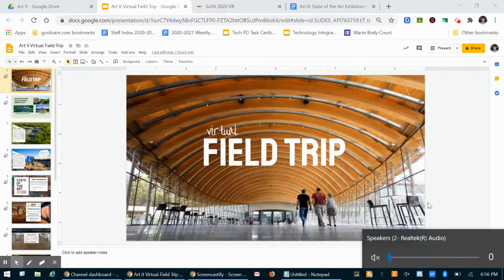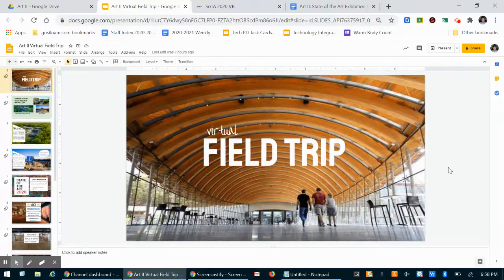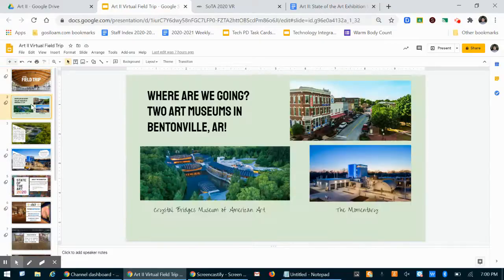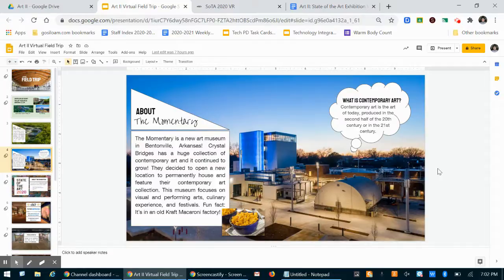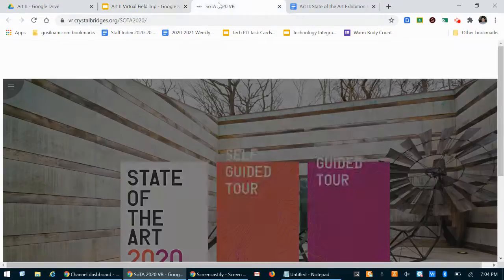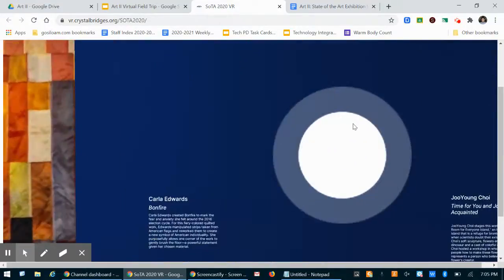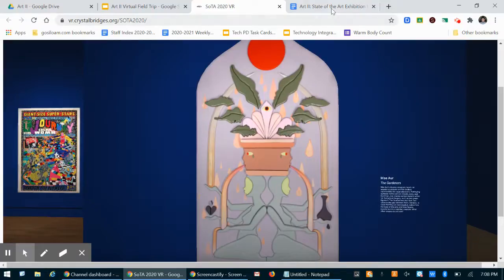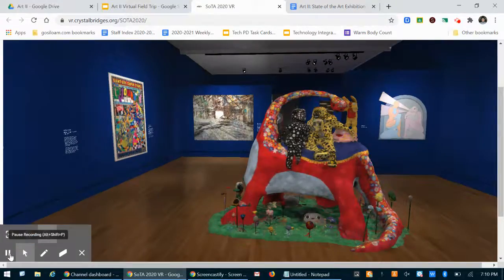Art II: Virtual Field Trip